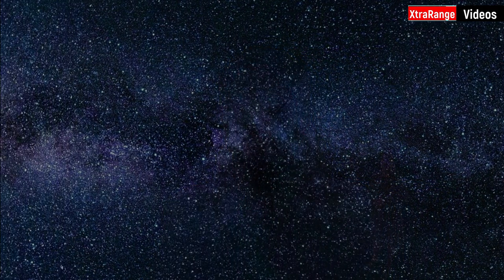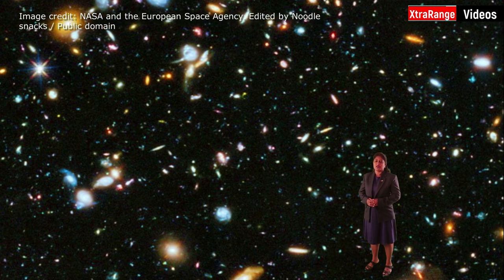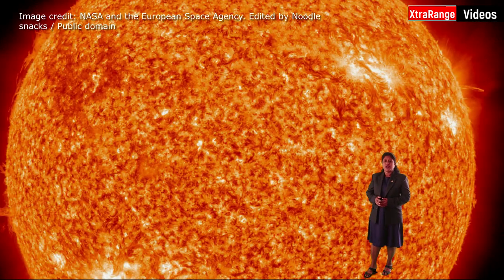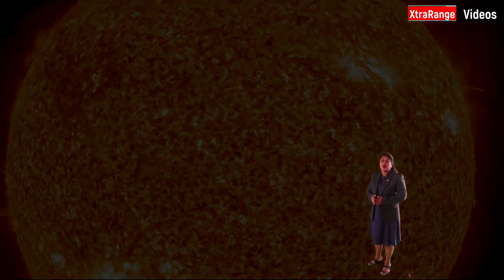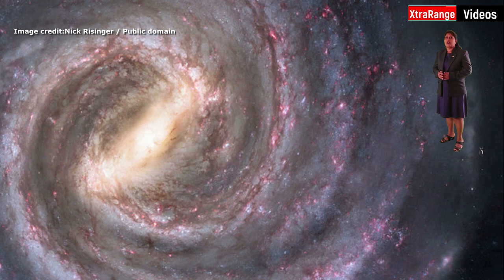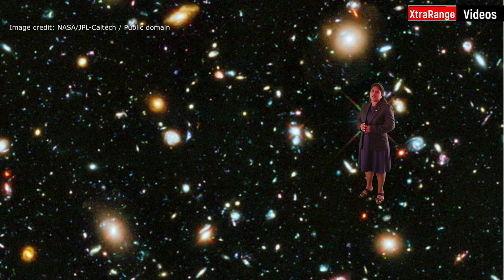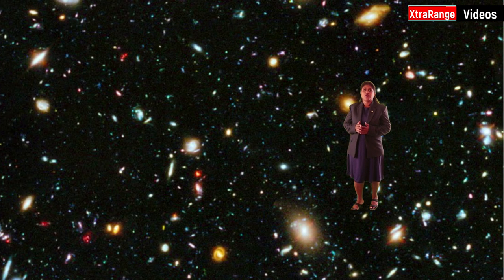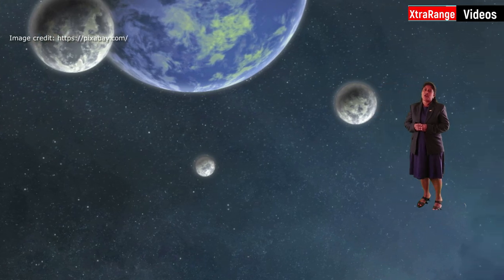Scientific and Technological Capabilities of Advanced Extraterrestrial Civilizations (PART-1)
According to our current understanding, our Galaxy, the Milky Way, Consists of 200 to 400 billion stars. It is also estimated that there are 2 trillion galaxies in the observable universe. In fact our sun is one of the stars in the trillions and trillions of stars in the observable universe. The sun is situated in a habitable zone in our galaxy and it has at least one life-bearing planet, the earth. If a star is situated in a habitable zone, and if it has a planet, which is situated in a zone, which is not too hot or cold, and if the planet has life supporting conditions like the presence of water, favorable environment and atmosphere, then there is a high probability of past, present or future life. Many astrobiologists consider this possibility very seriously.  It is highly unlikely that the sun is the only star among the trillions and trillions of stars in the entire universe, which hosts a life-bearing planet. In fact many scientists and philosophers consider the possibility of a large number of life-bearing planets or even planets with intelligent civilizations in our own galaxy or the galaxies beyond. Maybe some of them are 1000, 10,000 or even millions of years ahead of us with their scientific and technological capabilities and advancements. They could have a deeper understanding of matter, energy, space, time and even the universe. Mr. Joseph George believes that, as a human being, what we can think, conceptualize or even fantasize about any level of technological advancement with our limited knowledge about matter, energy, space, time etc, a highly advanced civilization in the universe can easily make that possible and implement such technologies. If we ever get a chance to glance a fraction of their scientific knowledge or technologies, it might help us to make giant leaps in our science and technology. In the coming videos we will discuss such possible extraterrestrial scientific knowledge and technologies.

Image credits:
NASA, ESA, and B. Holwerda (University of Louisville).